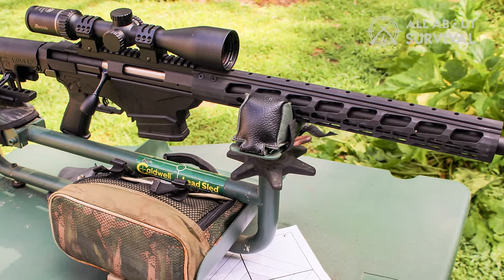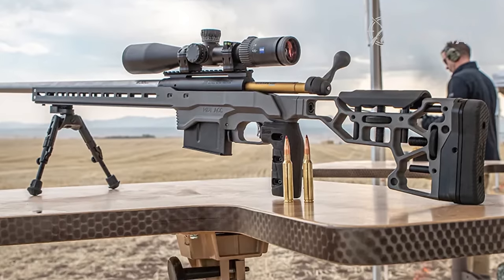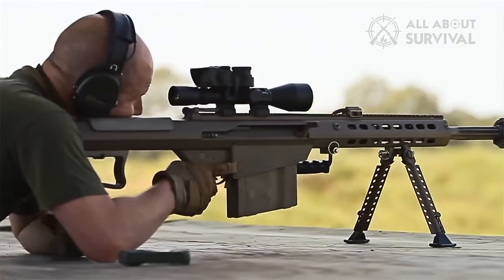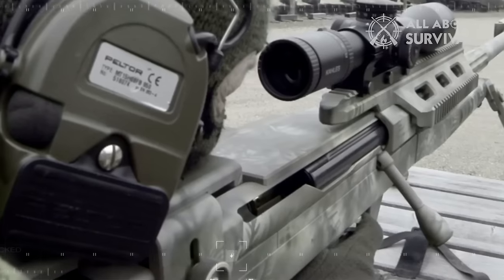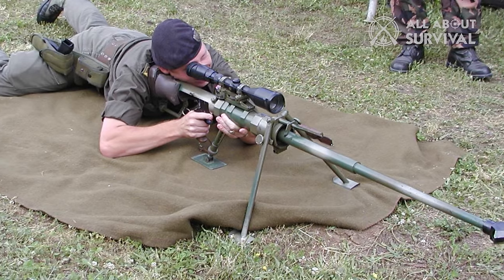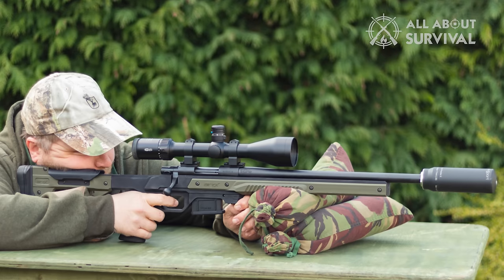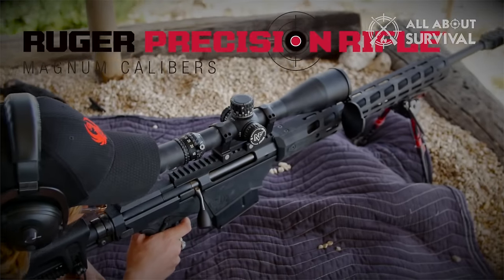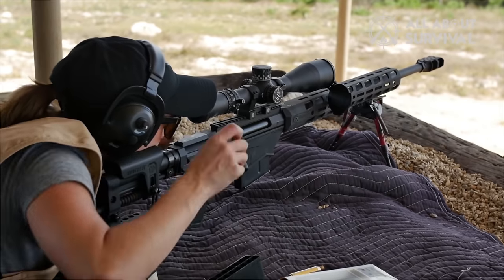Best Long Range Rifle 2024 [Don't Buy Until You WATCH This!]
► Links to the best long range rifles 2024 we listed in this video:

► 7. T/C Sniper Chassis Rifle
► 6. Ruger Hawkeye 300 Win Mag
► 5. Barrett 107A1 50 BMG
► 4. Steyr Arms HS50
► 3. Howa 1500
► 2. Sig Arms Crossover Rifle
► 1. Ruger Precision

Table of Contents:
0:00 - Intro
0:43 - T/C Sniper Chassis Rifle
1:32 - Ruger Hawkeye 300 Win Mag
2:10 - Barrett 107A1 50 BMG
3:22 - Steyr Arms HS50
5:40 - Howa 1500
6:49 - Sig Arms Crossover Rifle
7:58 - Ruger Precision

If you choose the wrong long-range rifle, you can find up paying a lot of money that wasn't necessary, or even worse, you might end up with a subpar weapon that fails you when you need it most.

Making an informed purchase is more crucial than ever, especially in today's market when anyone working in the firearms industry may design a rifle with a range of more than 1000 yards.

But good news for you.

This list of 7 outstanding long range rifle options is the result of our decades of combined knowledge.

Hope you enjoyed my Best Long Range Rifle - Top 7 Long Range Rifle 2024 Video.